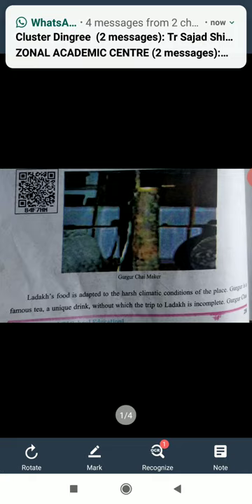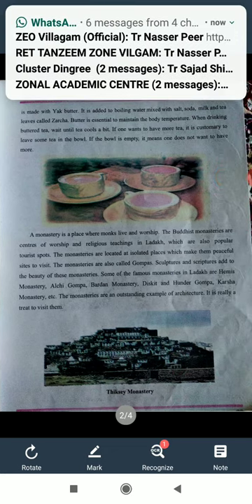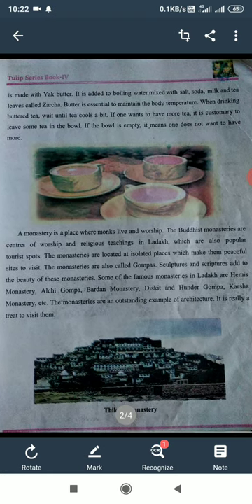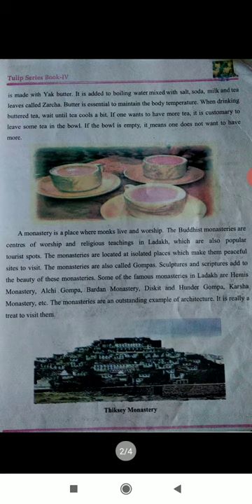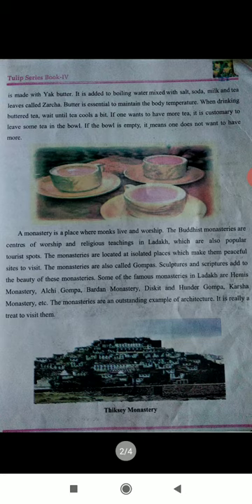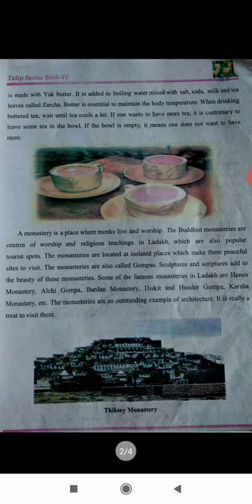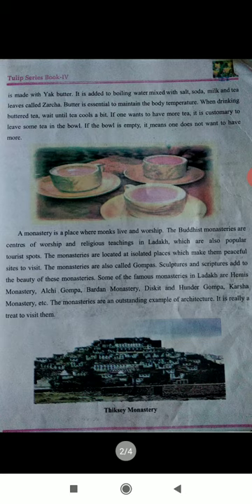Class 4th English "LADAKH THE LAND OF PASSES" 27/05/21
Lecture delivered by Mr Tariq Ahmed Mir Teacher at Govt UPS DINGREE